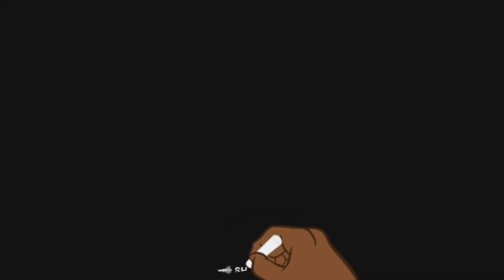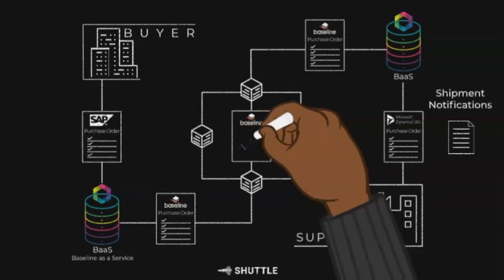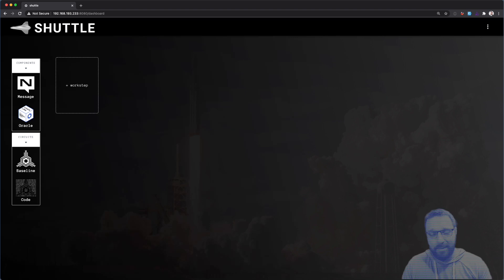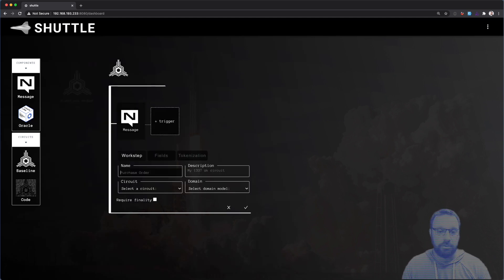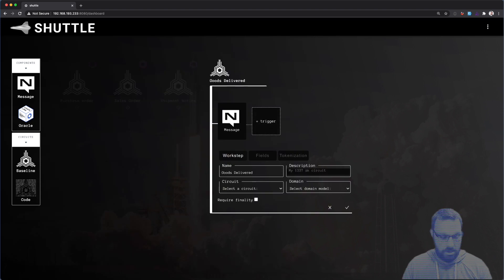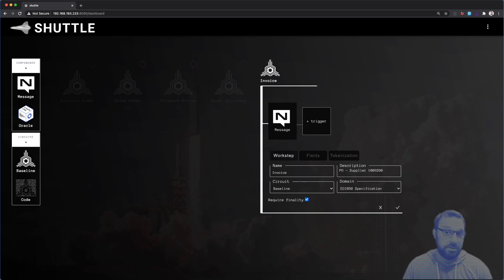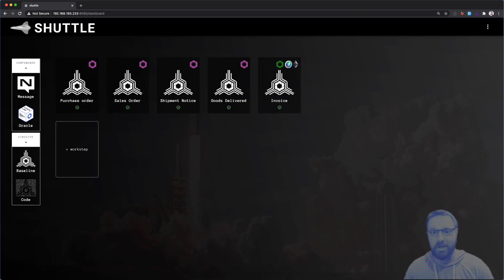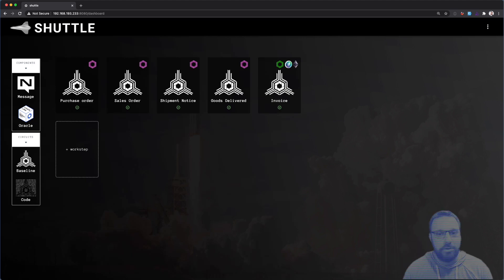Shuttle v0.9: No-code Workflow Designer for Baseline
March 5, 2021 - Today, Provide released Shuttle v0.9 which has shipped with a new no-code feature for designing baselined business processes. Organizations can now configure complex multi-party business processes in the context of a baseline workgroup, issue verifiable credentials to invited participants and orchestrate multi-tenant enterprise ecosystems without writing a single line of code.